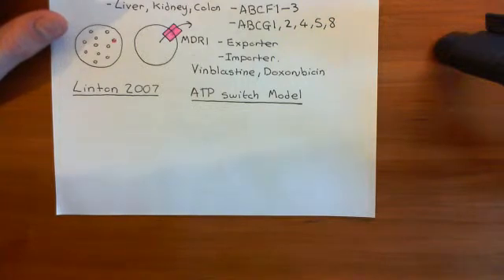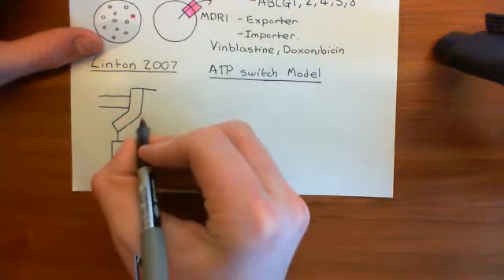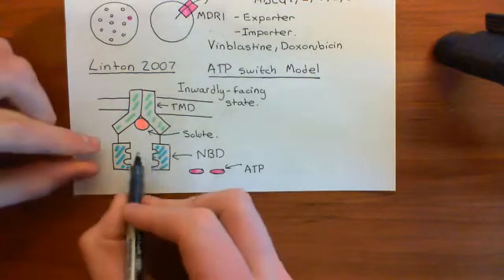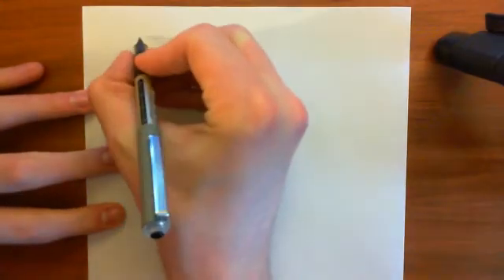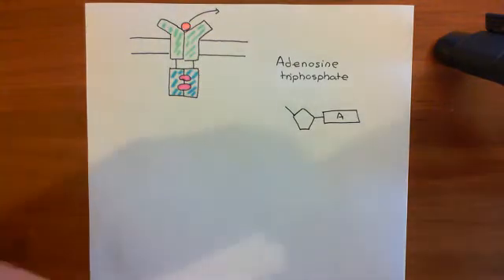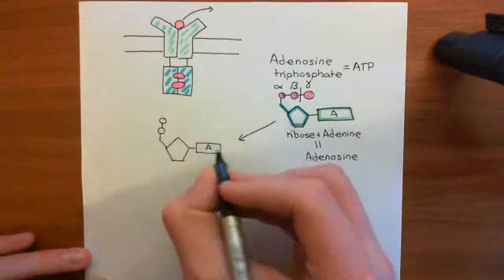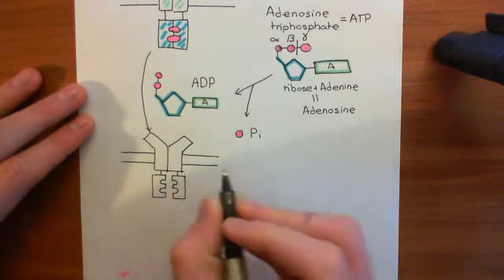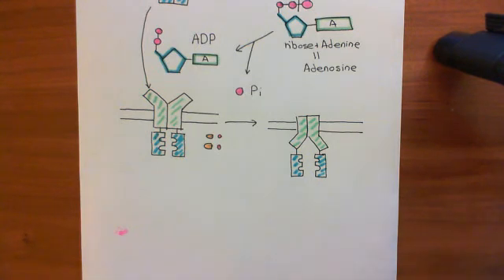High Density Lipoproteins Part 4